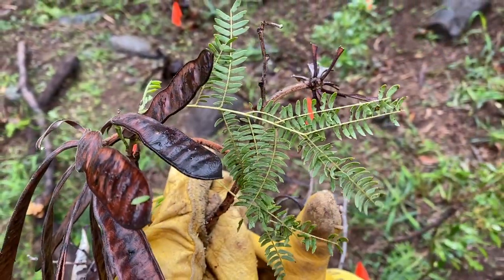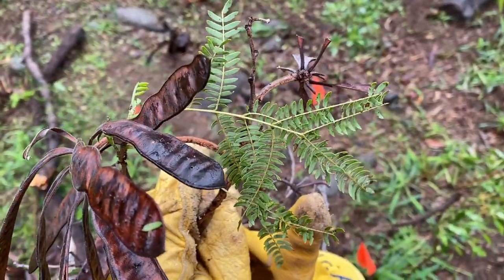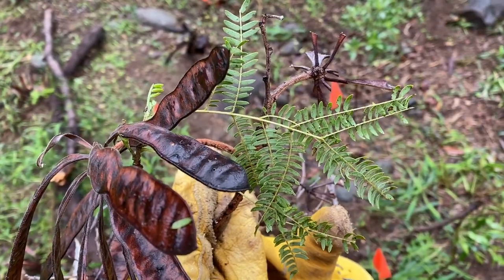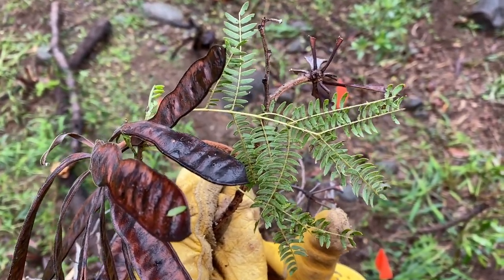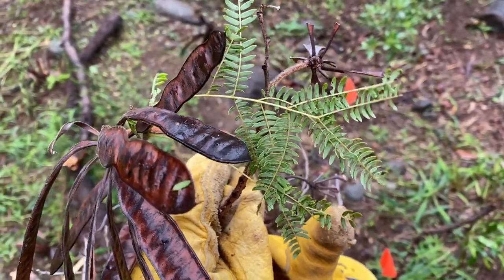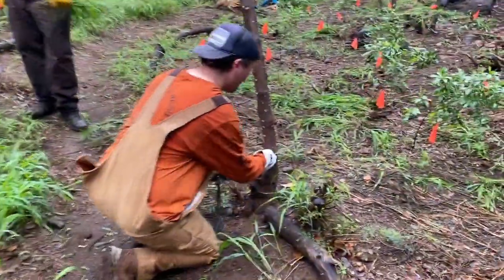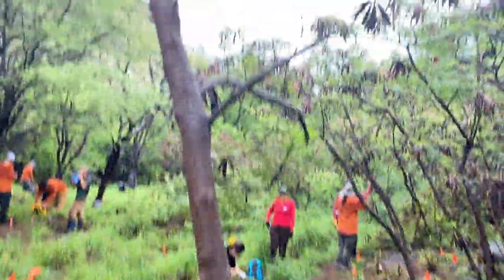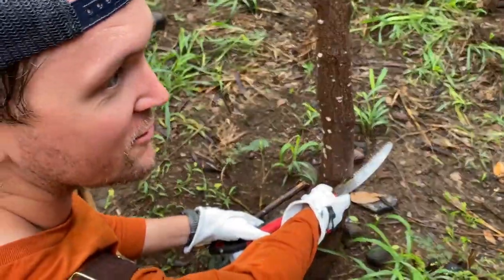Removing Koa haole on Maui 2024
Leucaena leucocephala (Lam.) de Wit.
Legume family (Leguminosae)

Post-Cook introduction
Koa haole (foreign koa), or leucaena, is a vigorous shrub or small tree of dry lowlands throughout the Hawaiian Islands, also of larger size on moderately wet sites. This naturalized deciduous species is characterized by twice- pinnate leaves with numerous small gray green leaflets, many flowers in whitish round balls 3⁄4–1 inch (2–2.5 cm) across the spreading threadlike stamens, and many clustered dark brown flat pods. Mimosa subfamily (Mimosoideae).

The seeds, after being softened in boiling water, are strung into necklaces, leis, table mats, purses, and curi- osities for tourists.
The plants contain a poisonous alkaloid called mimosine, which can cause the loss of long hair in hu- mans, horses, and some other animals, and sickness in ruminant animals. Mimosine is easily leached from leaves by soaking in water, and cooking will also remove it.

Abundant as a weed in dry lowlands of Hawaii, of- ten forming dense thickets in lowlands and lower moun- tain slopes of 2500 ft (762 m) altitude. According to Degener, this species was unknown in Hawaii in 1864, but reported as “frequent” 20 years later. It is reported that seeds have been broadcast from airplanes.